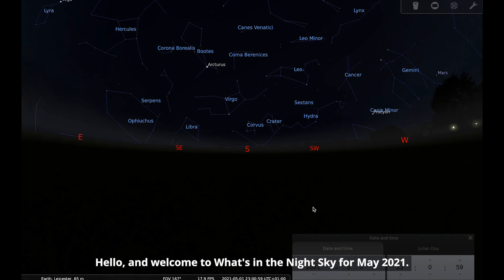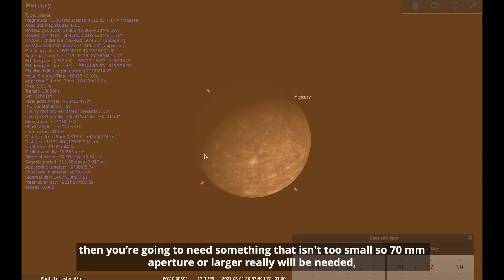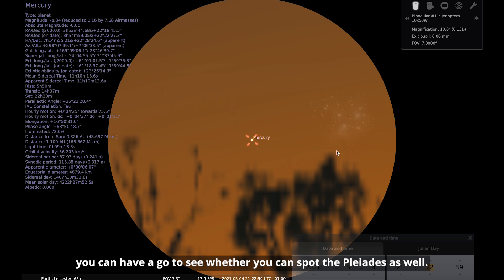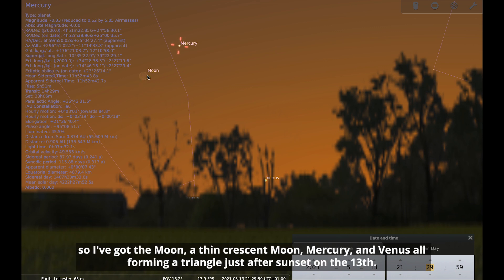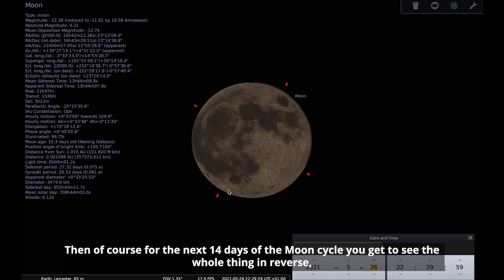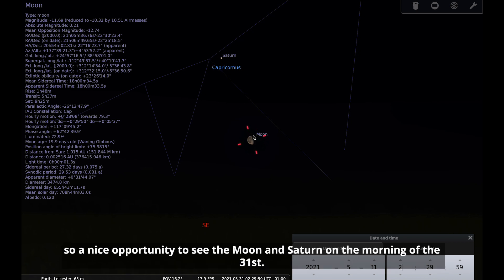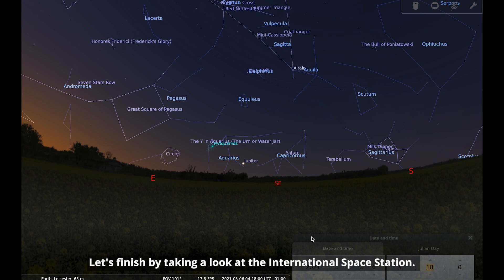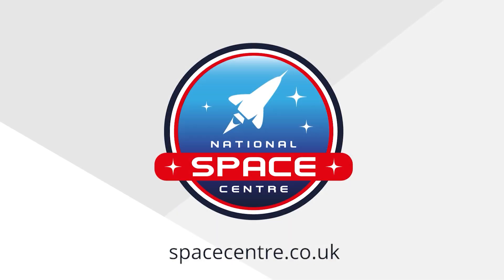What's in the Night Sky: May 2021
In May you can spot the planets Mercury and Venus, the Eta Aquariids meteor shower, the biggest and brightest supermoon of the year and the ISS.

The Constellation of the Month is Aquarius. Whether you're a novice or an expert, check out Hayley's tour of the night sky to find out what you can see this month.